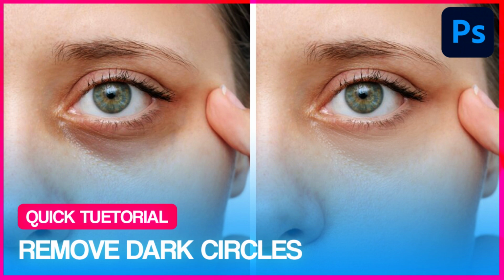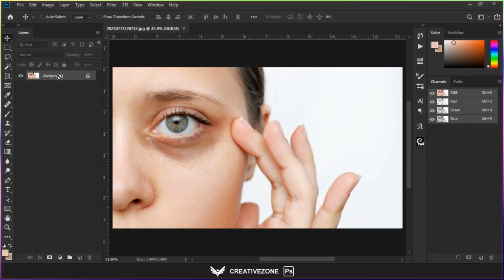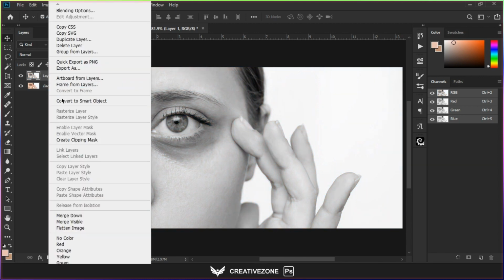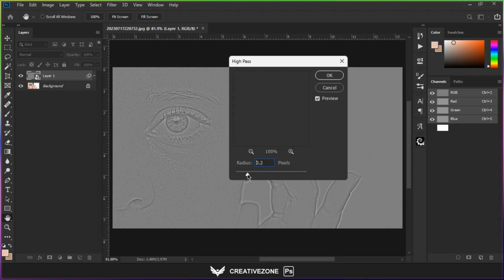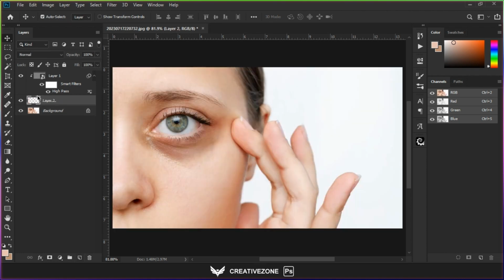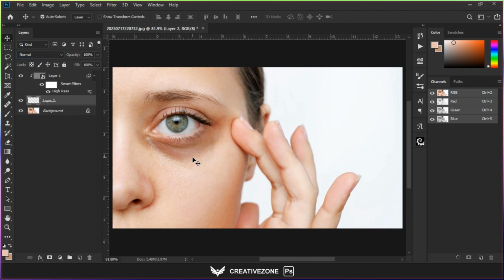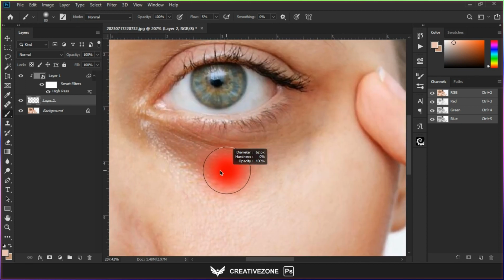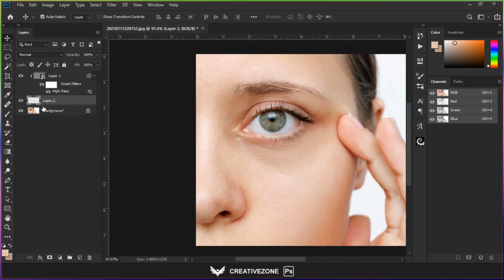How to remove Dark Circles Naturally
Discover the secret to removing eye bags and dark circles in Photoshop without losing texture! Say goodbye to smudged colors and hello to a fresh, vibrant look.